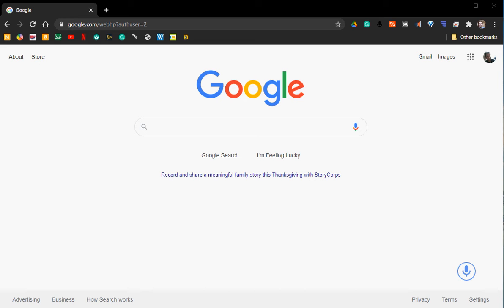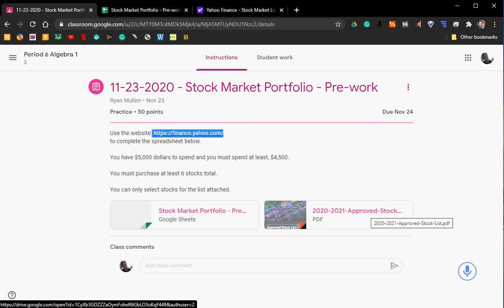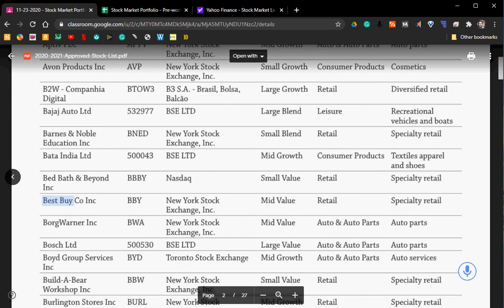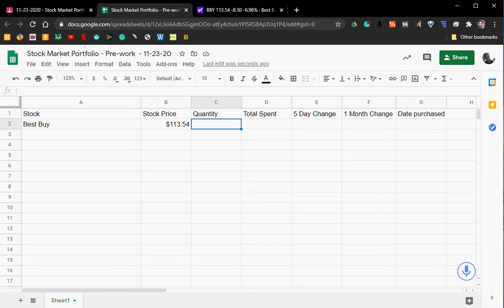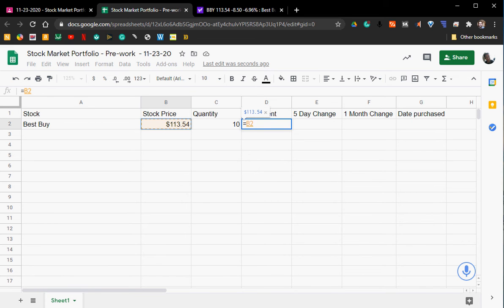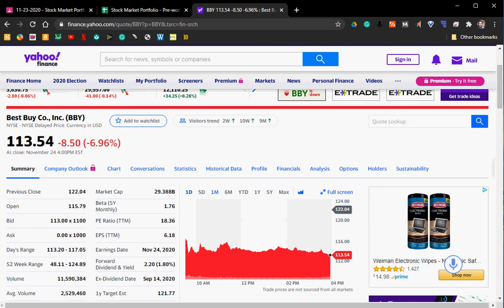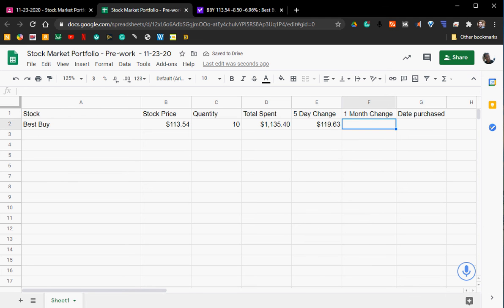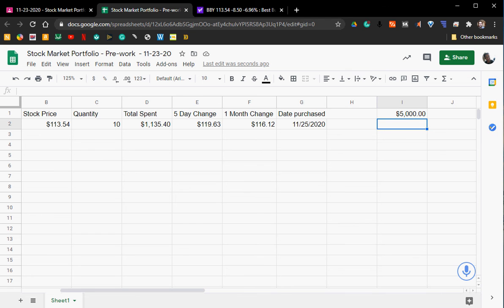Stock Portfolio Pre-work 11/25/20